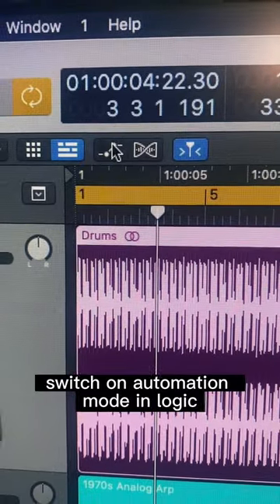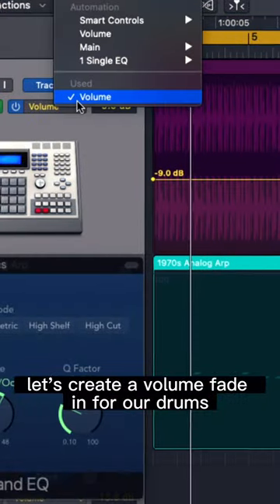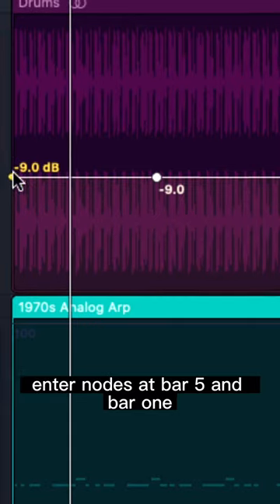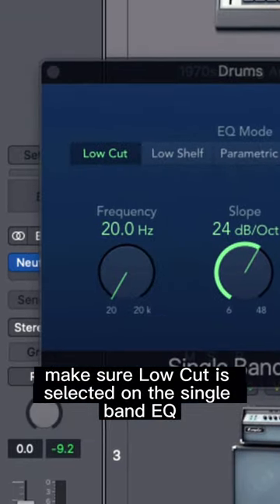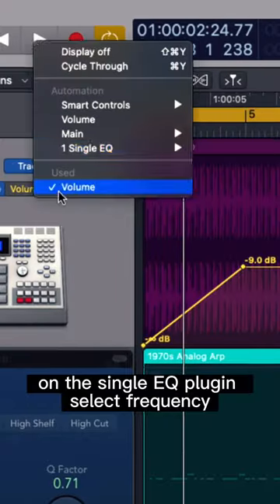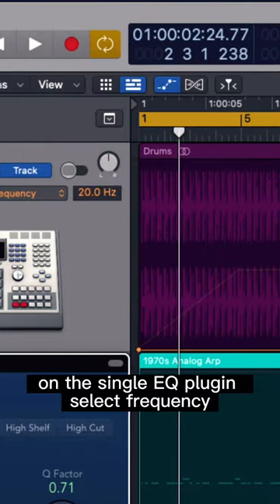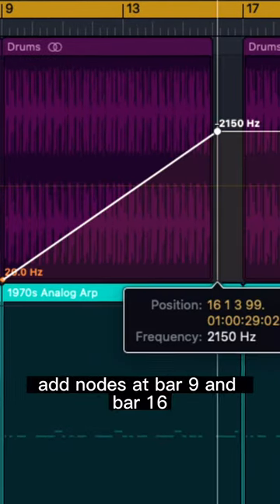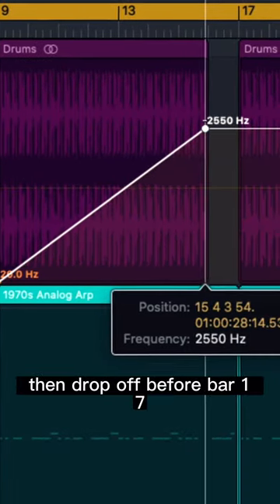Logic Pro Automation Tutorial | Logic Pro X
In this Logic Pro Automation Tutorial, I'll walk you through the basics of automation in Logic Pro. We'll cover topics like creating loops, building automations, and more.

Logic Pro is a powerful tool, and with the right knowledge and guidance, it's easy to take advantage of its automation capabilities. This tutorial will teach you the basics of Logic Pro automation, so you can start using it to improve your workflow and work faster!